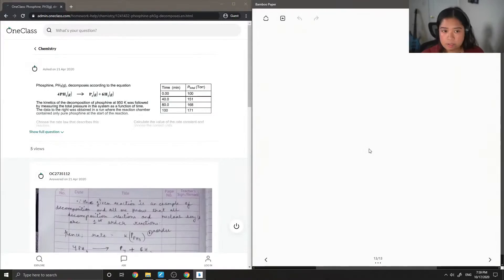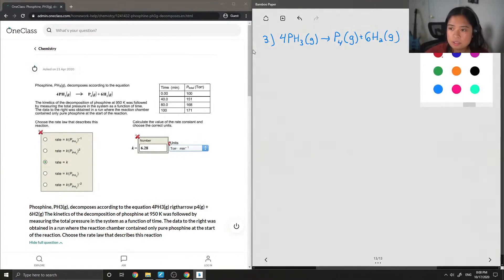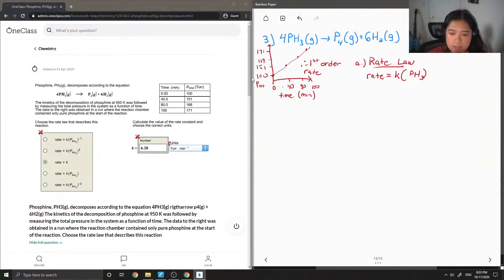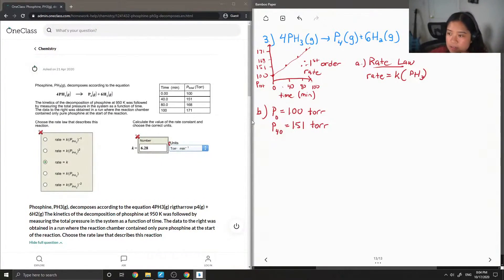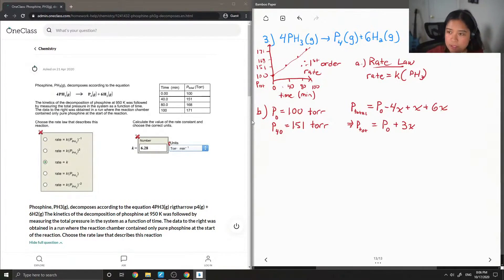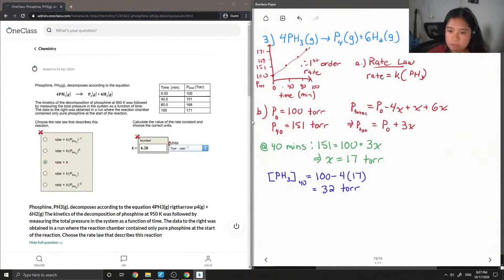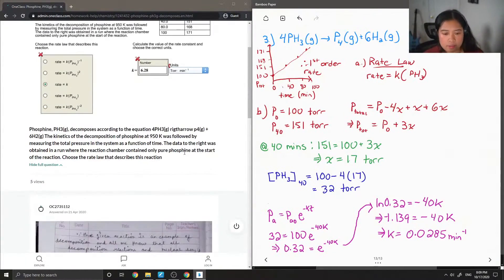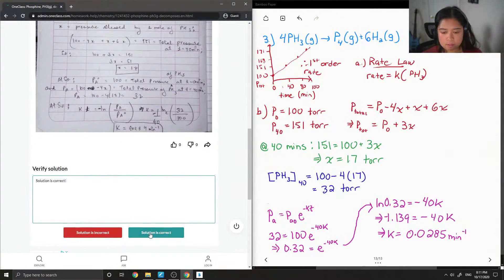Phosphine, PH3g, decomposes according to the equation 4PH3{g rigtharrow p4g + 6H2g The kineti